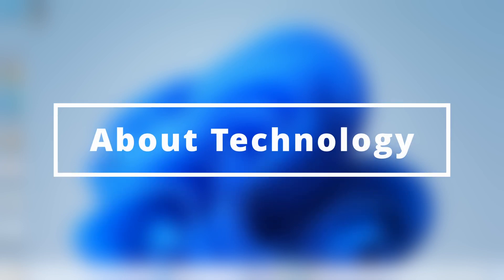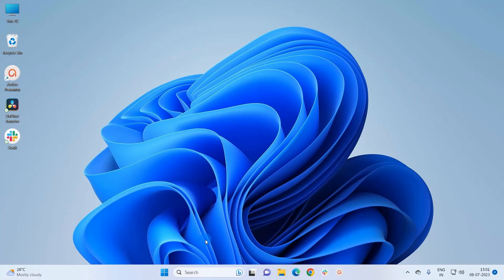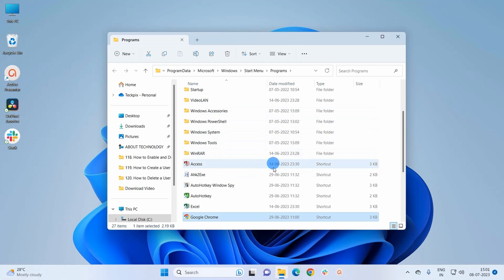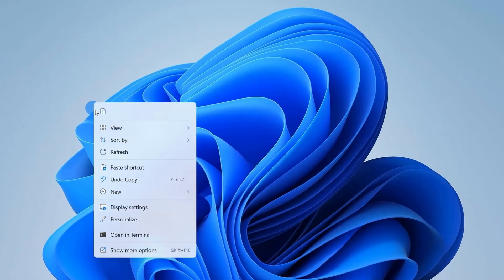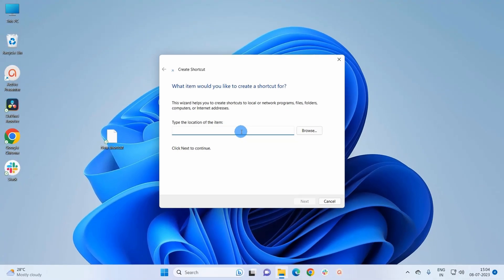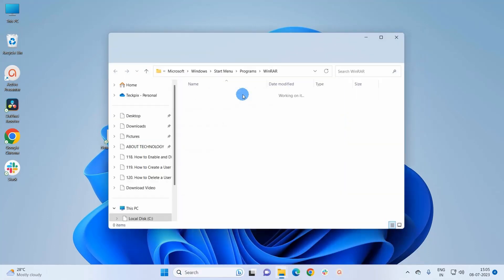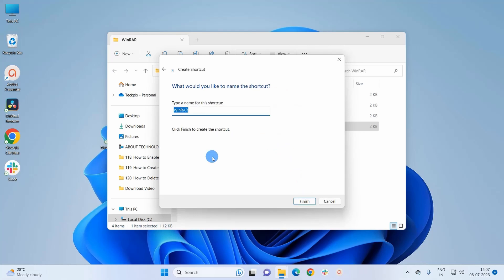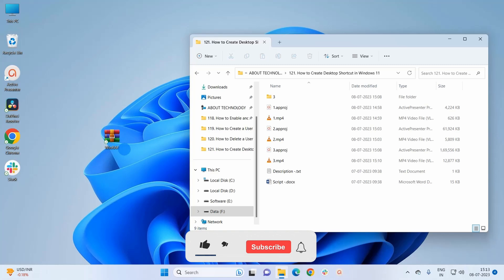How to Create a Desktop Shortcut on Windows 11 | Add Apps to Desktop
In this video, I have demonstrated two methods for creating a desktop shortcut in Windows 11. Desktop shortcuts are the pointer to the files present in your system's hard drive. This shortcut can point to an app, program, file or folder.

The shortcut is especially a small file that only has information about the original file's location.